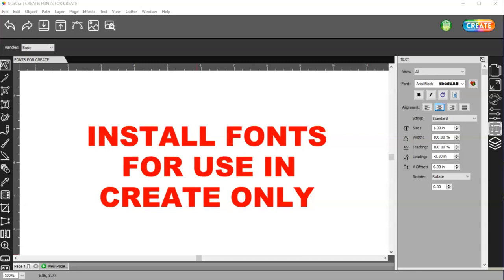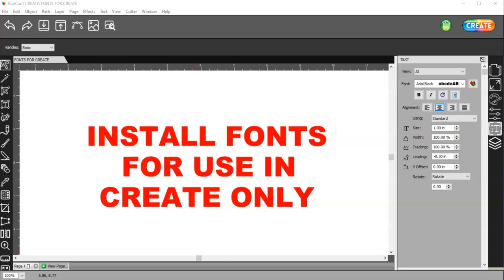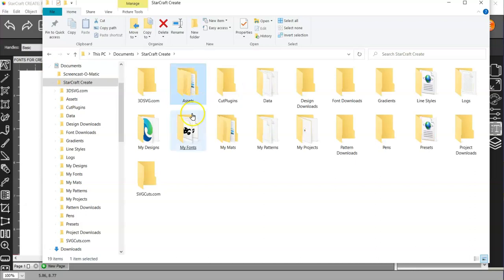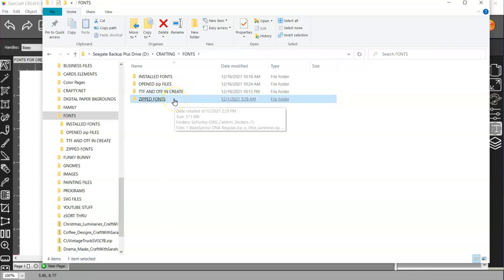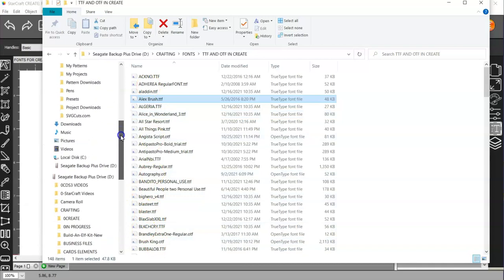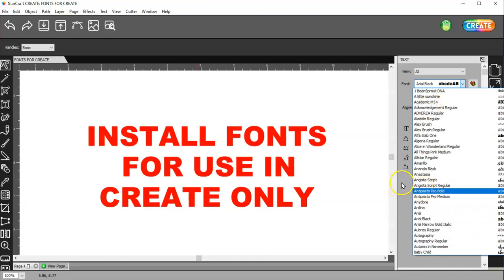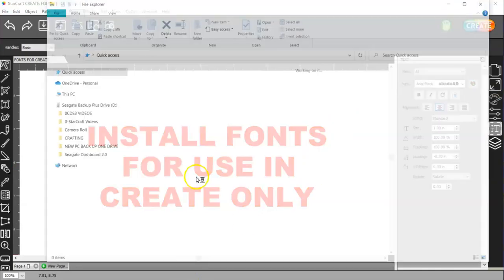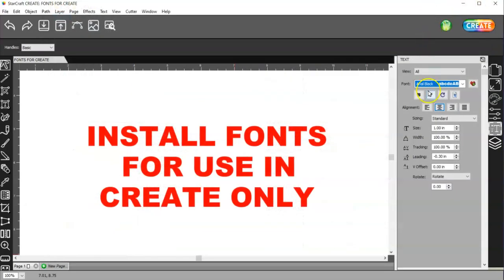INSTALL FONTS FOR USE IN STARCRAFT CREATE ONLY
HERE I SHOW YOU HOW TO INSTALL FONTS FOR USE IN CREATE ONLY THESE FONT ARE NOT INSTALLED ONTO YOUR COMPUTER AND WILL NOT WORK IN ANY OTHER PROGRAM UNLESS YOU HAVE INSTALLED THEM TO YOU COMPUTER.